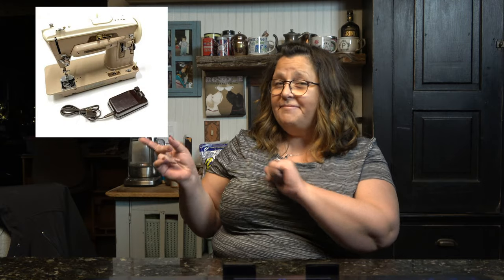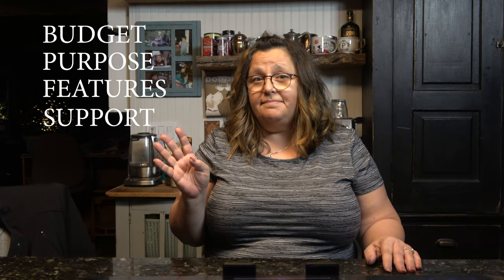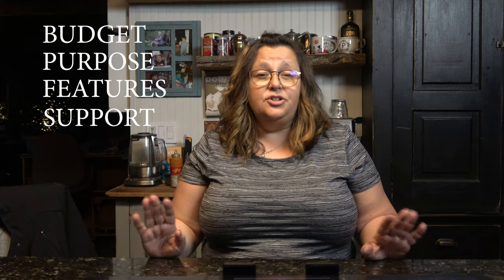Buying A Sewing Machine | Tips for purchasing a sewing machine | buying a used or new machine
4 great tips for things to think about before purchasing a sewing machine whether that machine is Brand new or just "new to you".  Before you invest a pretty penny in an expensive sewing machine for quilting... check out the best advice I can offer for choosing the machine that's best for you and how to save money if you want to try sewing and quilting before you are sure the hobby is for you.  Check out my final tip for saving money on your Brand New machine.

Janome Gem: Closest to the machine I have
Janome Arctic Crystal : Great basic machine for a new quilter